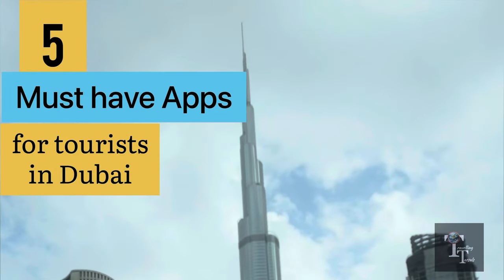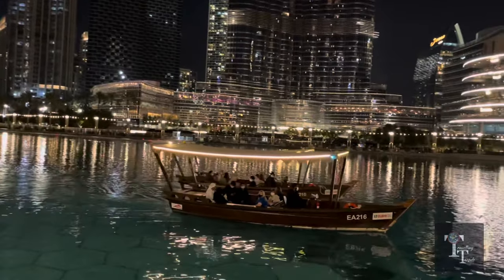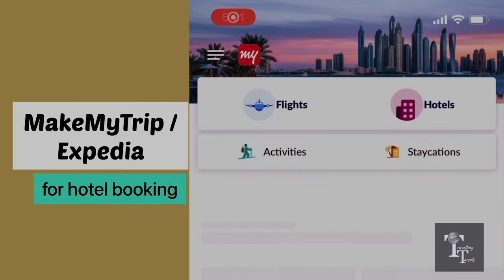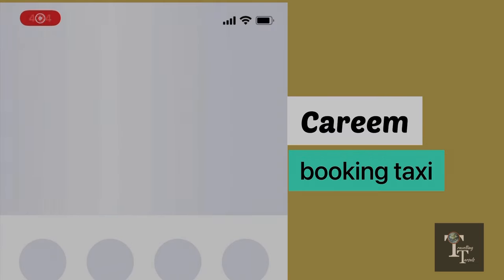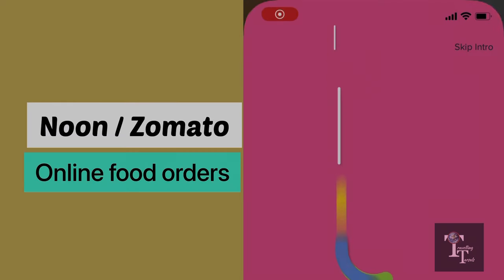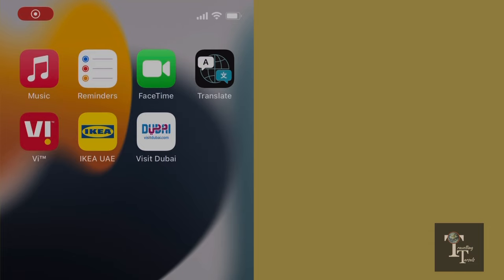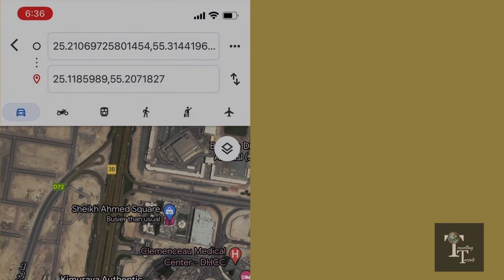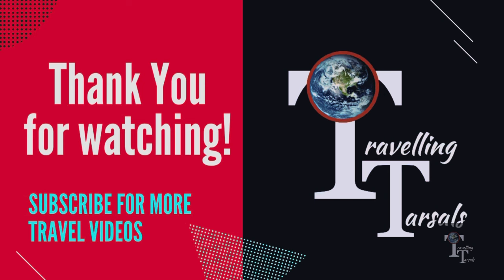Top 5 apps for tourists in Dubai | Must have mobile apps for tourists in Dubai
Travelling to Dubai as a tourist can get heavy on your pockets, and you may also end up losing the track of time.

To get the best of dubai in most convenient and economic way, you must download the following apps:

1. MakeMyTrip / Expedia

2. Careem

3. Noon / Zomato

4. Visit Dubai

5. Cobone